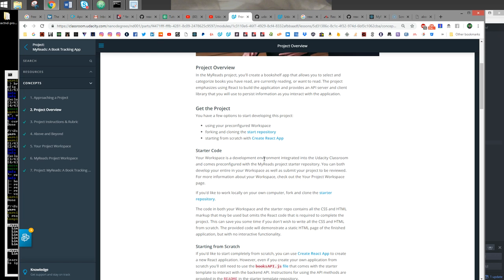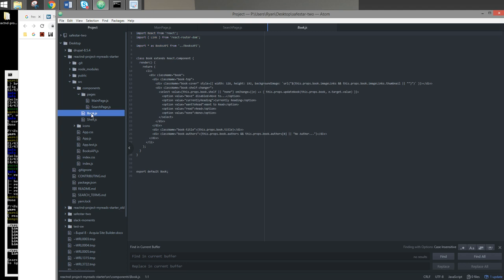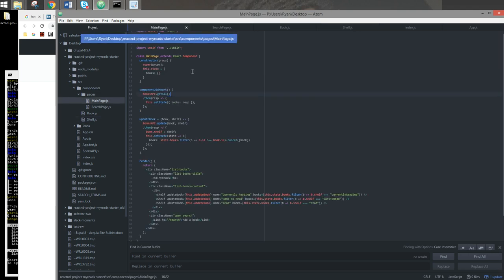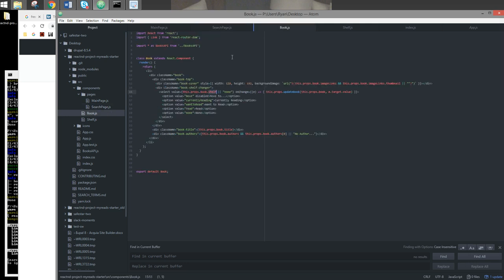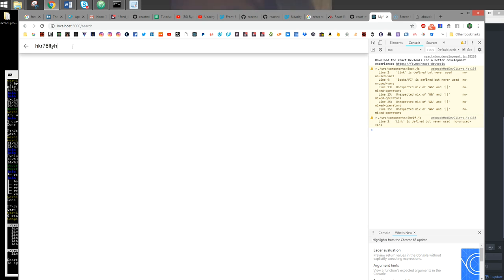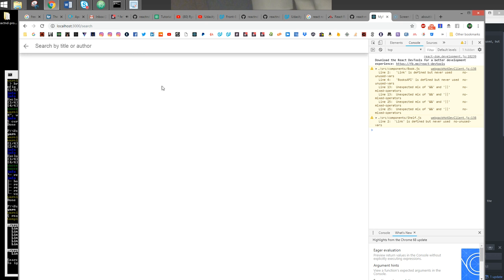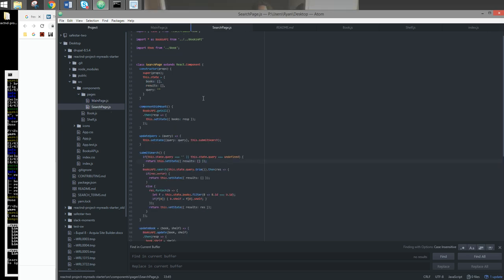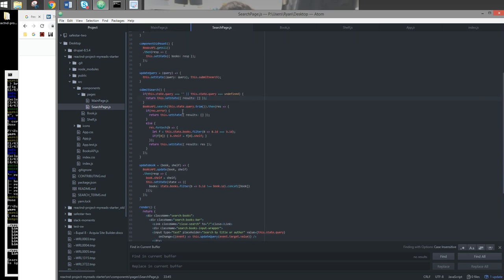Tutorial Requests: FEND Project 6 - Walk Through (SHORT)